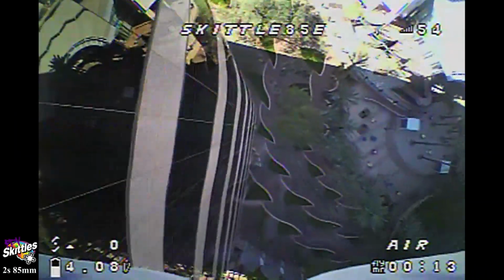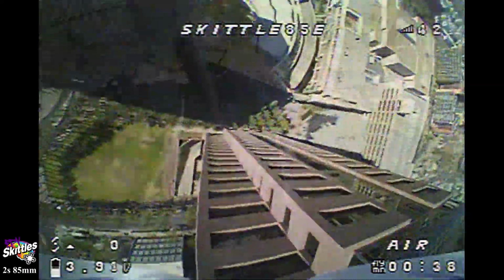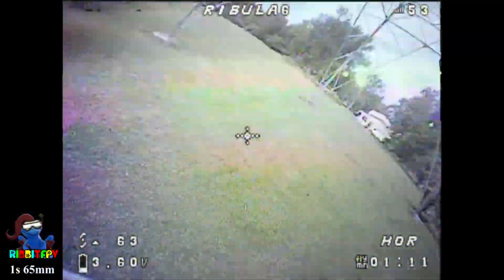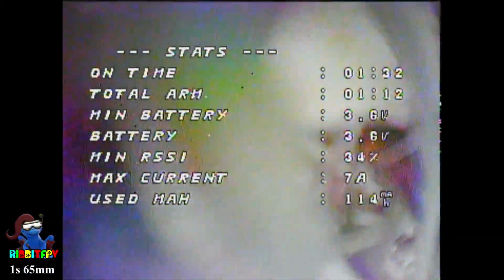IGOW3 Weekly Challenge #7: WeBLEEDfpv Building Dive (Deadline = Aug 20th)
IGOW3 Entry Week #7 Subreddit:
Weekly Challenge # Deadline = Friday, August 20th 2021 at 11:59:59pm PST (Sat 6:59am UTC)

IGOW3 Weekly Challenge #7 Requirements
#0 = 90 second MAXIMUM video length and follow all IGOW3 Video Posting Rules
#1 = Find a tall building or man-made object that is at least 3 stories (10m) tall. The only exception to the man-made rule it a cliff face and/or waterfall.
#2 = Dive down the building (or man-made object) and try to stay as close as possible to the building. You must pull out of your dive before you hit the ground and fly away cleanly. You can turn or roll or whatever you need to do to try to stay close to the building. Building Taps are allowed.
#3 = DO NOT DO ANYTHING ILLEGAL! Please do not do anything stupid or reckless for an IGOW video. DO NOT do anything that has the potential to injure a bystander or cause a traffic accident. You are welcome to be as reckless as you would like with your own equipment but only if there is no possible risk to anyone else.

Further clarifications: Just do the best dive that you can and try to stay close to the building, there is not that much to it. Message me if there is absolutely nothing around you tall enough to dive or if your city/country has extremely strict drone laws.

Pro Tips: Do not fly above the top of a tall building. You may loose connection and/or video when you block your LOS to the drone with a lot of the building and you don't not want to crash on top. When looking for an antenna or power tower try to find one without a fence around the bottom so you can easily recover your whoop incase you crash. Also try to find a location that is above grass and does not have any tall trees near the base of the building or object so there is nothing to get suck in.

Tips to Win the FPV Exchange Best Video Prize: Combine an epic dive with some good music and editing. You've got 90 seconds to work with this week, get creative. Include clips of both quality standard dives and some dives with some freestyle maneuvers mixed in.

$10 Bonus Challenge Info:
1. Longest Building Dive = Dive down along a building for the most # of stories (So just diving the tallest building does not necessarily mean you will win, unless you dive the entire thing) JhonnyFPV Diving the Tallest Building in the World =
2. Best Crevice Dive = Dive down along a building or other object in a gap or cut out section of the building. The tighter the crevice and the longer the dive the better! Something like this sick ladder dive from Mr. Steele =
3. Closest Proximity Dive = Stay the closest to a building or object for the longest time during a dive. Some really nice proximity dives in this video from Alexander Shvedov =
4. Best Backward Dive = The winner will be the most impressive (not just necessarily just the longest) backward dive. Try to stay close to the building and also consider a cool motion into your backward dive like a backflip or something. Cricket Huge Reverse Gap Dive = Cricket Reverse Dive Tutorial =
5. Best Reverse Wall Ride - Different than a dive but also a very cool move to do on a building. Tutorial from LeDrib =

Tips to Win the weBLEED Best Trick Prize: N/A this week

IGOW3 Video Posting Rules:
1. Must upload video to YouTube (for music copyright purposes)
2. Must post YouTube link to Subreddit (choose "link" option)
3. Must include Pilot Name in headline of Reddit Post (so we can find your post later!)